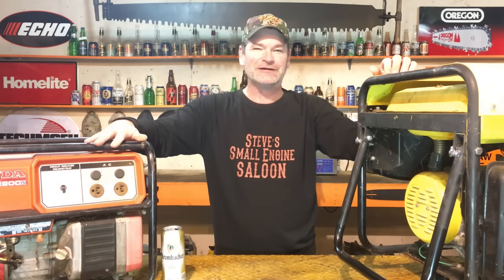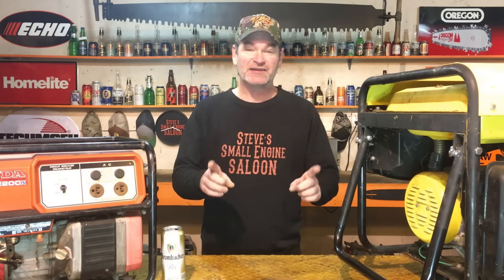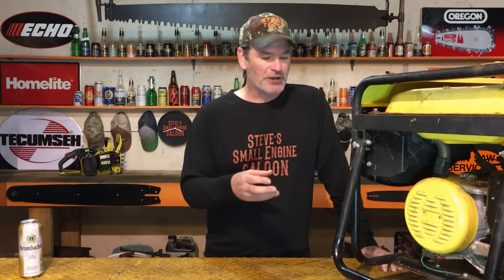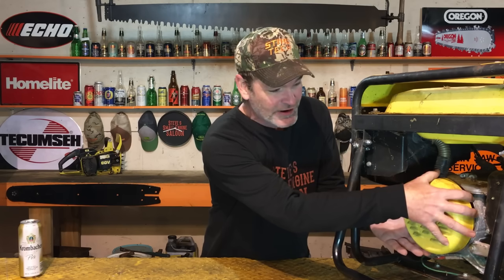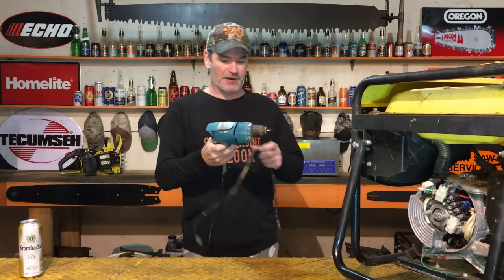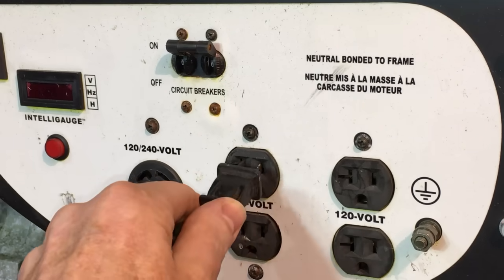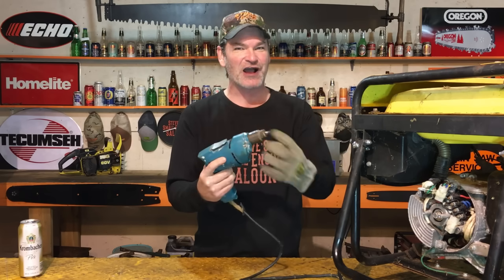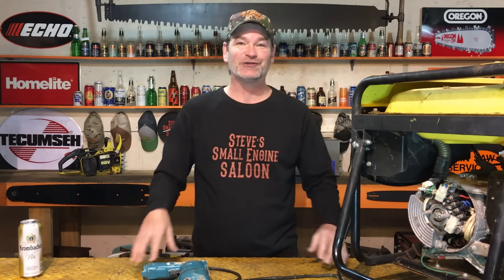How To Fix a Generator That Won't Put Out Power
How To Fix a Generator That Won't Put Out Power. Portable generator runs but fails to produce electricity? A likely cause is from the loss of residual magnetism. Try this Fast Fix first before taking your generator into the shop for lack of power. There are a couple of methods to restore the residual magnetism, I’m going to show you the quick and easy way. This is called flashing your generator.

This problem typically happens naturally from not being used or from the load on your generator being connected when the generator is shut off. It can also happen from running a generator with no load for too long.  A generator needs a small amount of magnetism left over from the last time the generator was running in order to produce an even stronger power output.